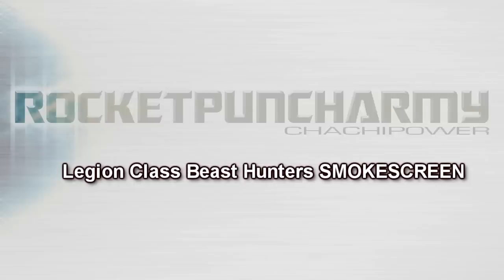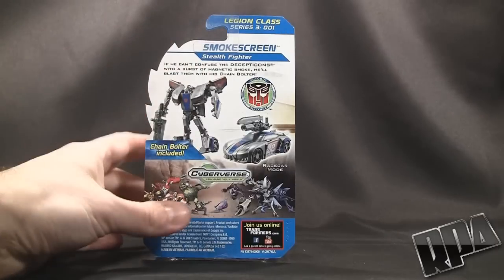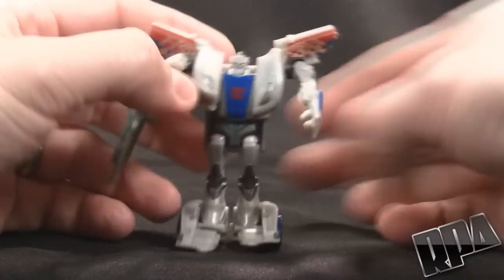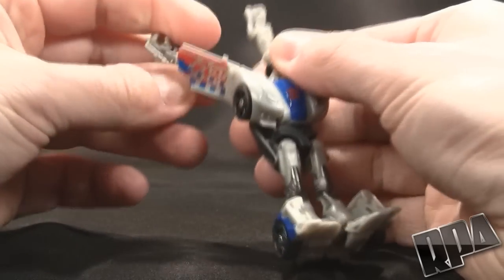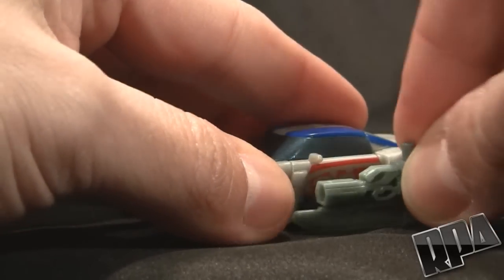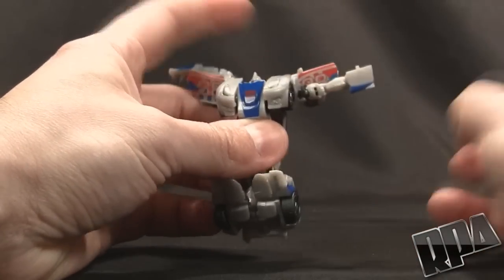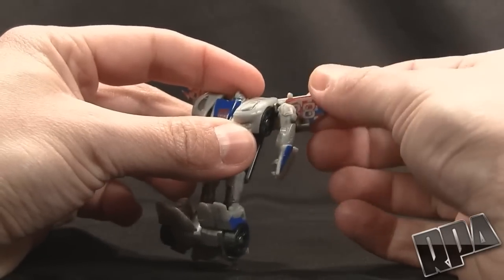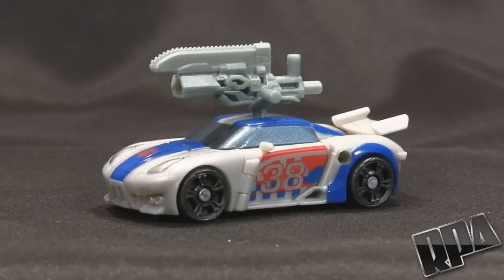SMOKESCREEN Transformers Prime Beast Hunters Legion Class figure review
Hasbro Transformers Beast Hunters Legion Class Smokescreen.
YOUTUBE: This video contains only my original content
Song: Robot March and/or HC2013
I am the owner of this material. There is no music label for this music. It was not based off of any existing song nor is it meant to sound like any song. It is simply a song I wrote for my videos.

The only content not rendered by me is the animated robot which was commissioned by be for use in my videos. for my use.

All content from beginning to end was using my own music, graphic effects, animation, photographs, material and performance unless otherwise noted.